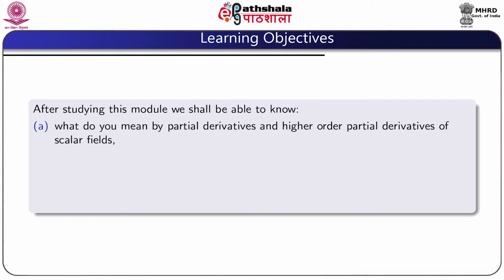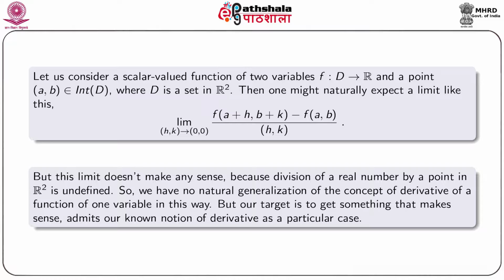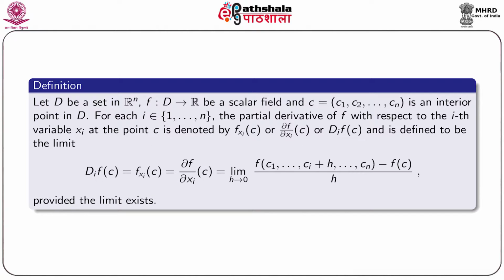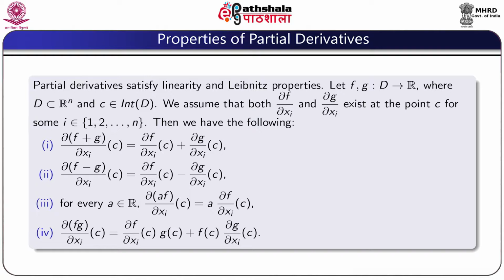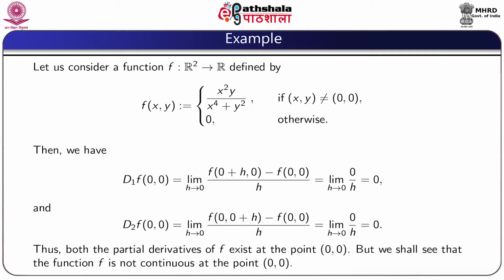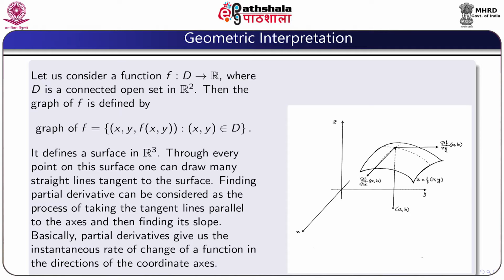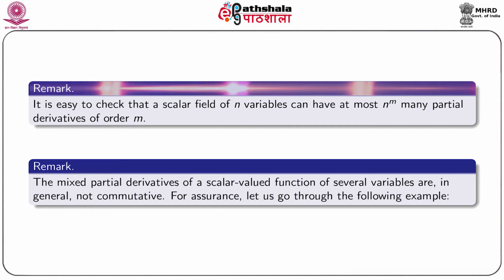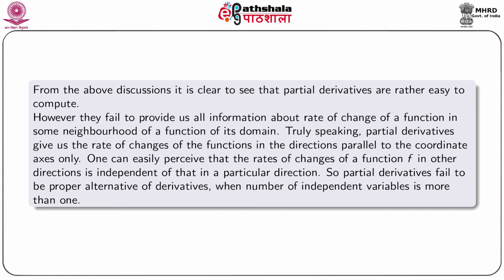Partial Derivatives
Subject: Mathematics